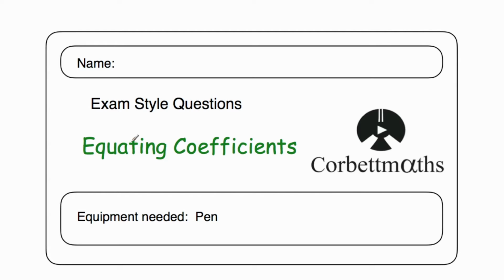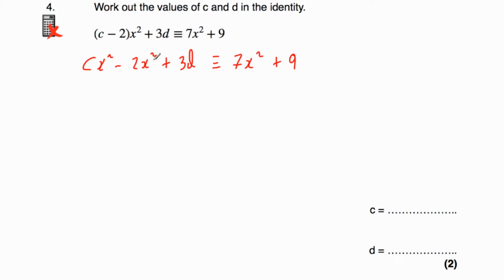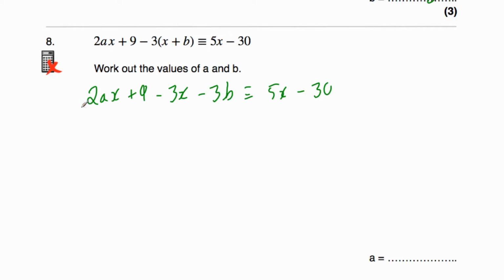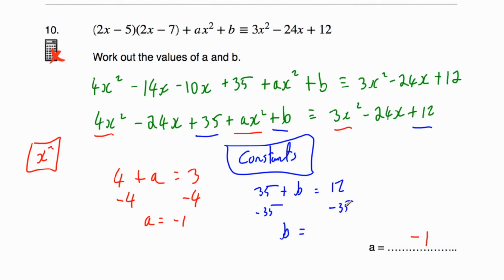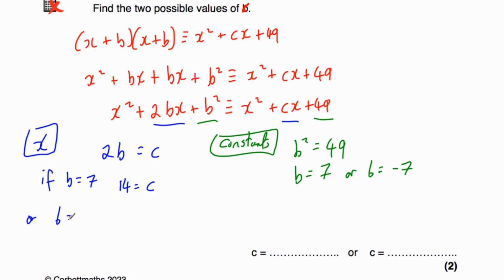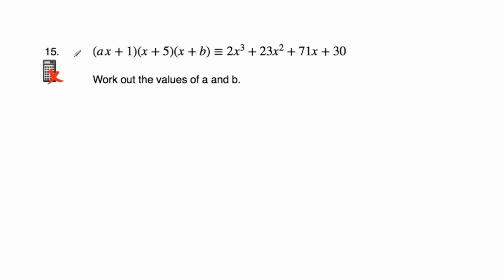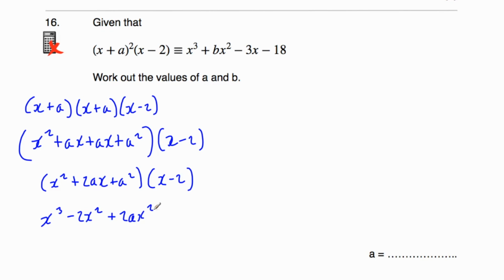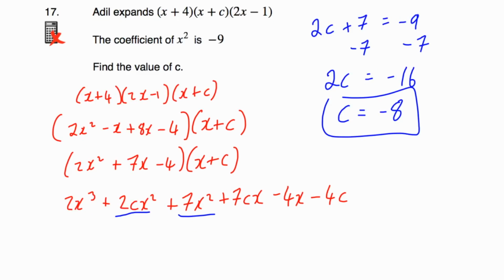Equating Coefficients Answers - Corbettmaths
The video solutions to the Corbettmaths Practice Questions on Equating Coefficients.

00:00 - Intro
00:21 - Question 1
01:41 - Question 2
03:21 - Question 3
05:22 - Question 4
06:49 - Question 5
08:21 - Question 6
09:49 - Question 7
11:19 - Question 8
13:11 - Question 9
15:16 - Question 10
18:05 - Question 11
21:22 - Question 12
23:51 - Question 13
26:08 - Question 14
29:21 - Question 15
33:54 - Question 16
38:35 - Question 17
40:57 - Summary